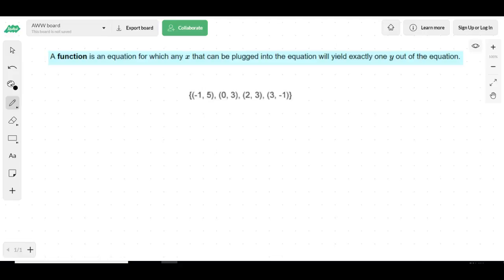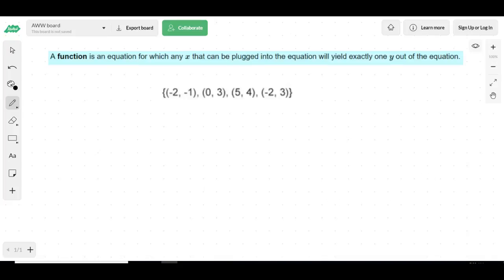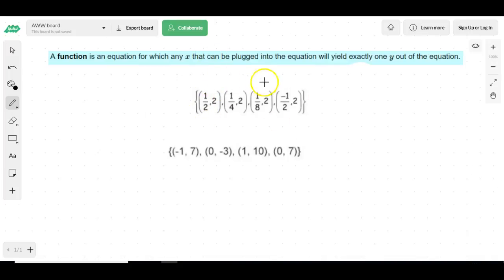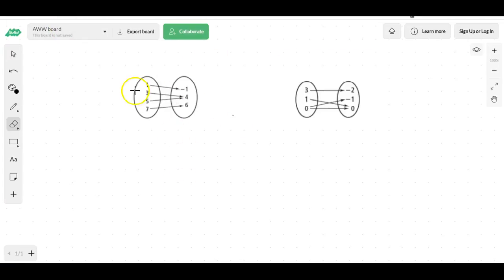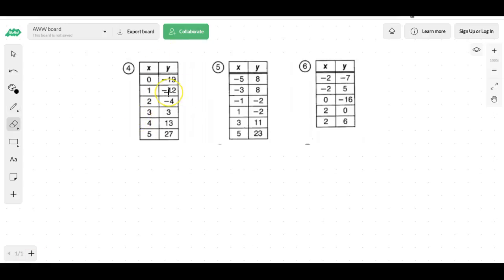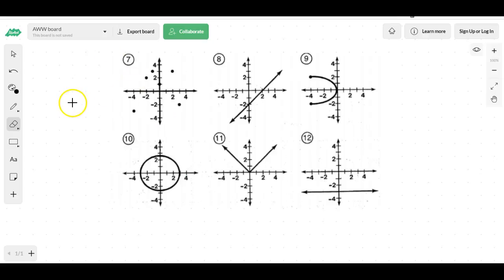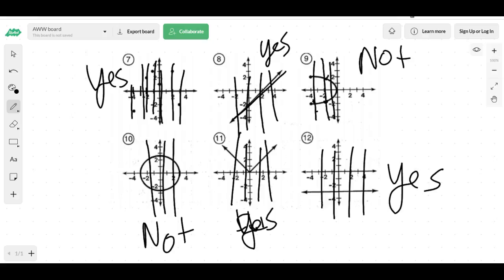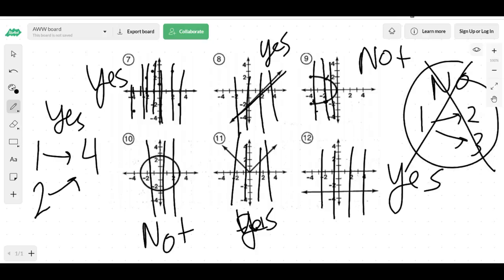Is it a function?